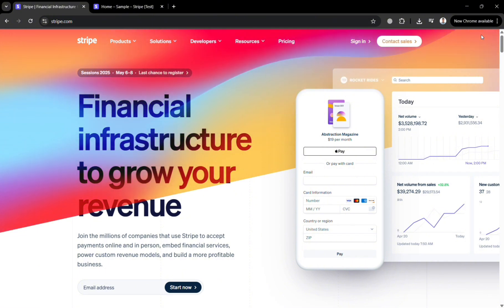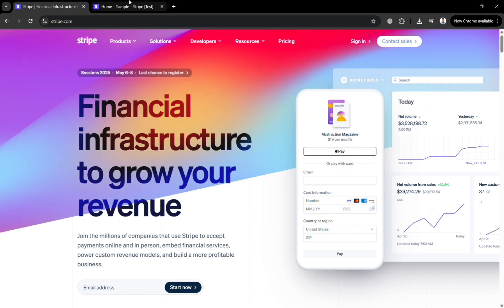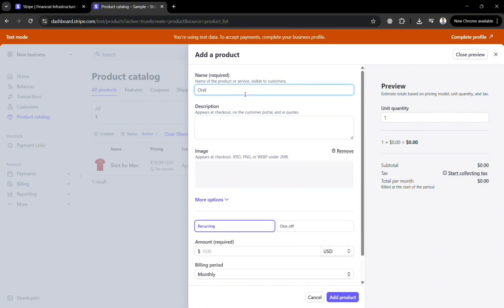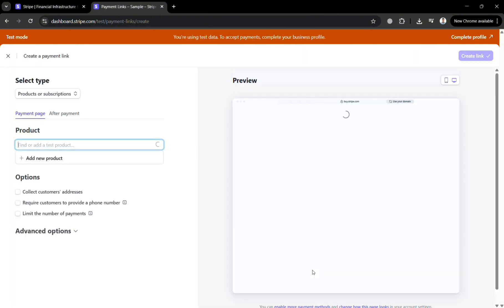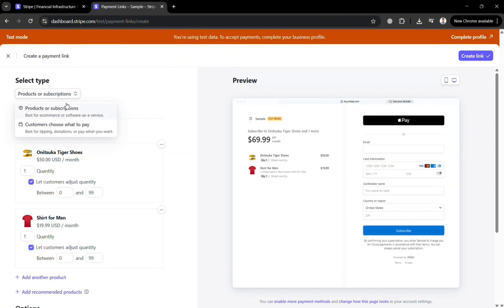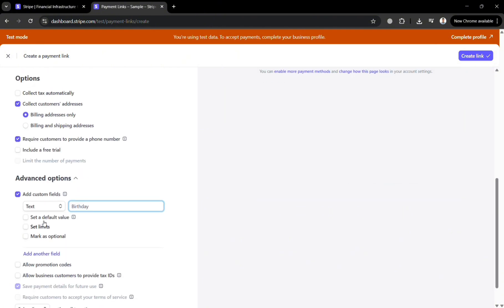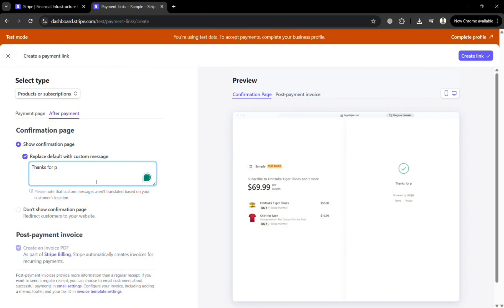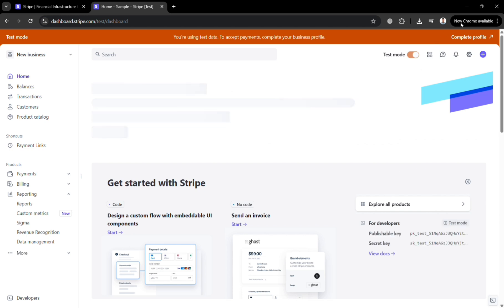Stripe Checkout for Multiple Products (2026) Easy Setup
In this tutorial we have shown Setting up Stripe Checkout for Multiple Products is a simple and efficient way to manage online payments. With Stripe Checkout Multiple Products, you can easily allow customers to purchase several items in a single transaction. Whether you're using Stripe Test Mode Woocommerce to safely preview the checkout flow or customizing the experience with a Stripe Custom Checkout Page, this setup helps streamline your store’s payment process. If you're looking to handle Stripe Multiple Products smoothly, this guide makes the setup clear and beginner-friendly.